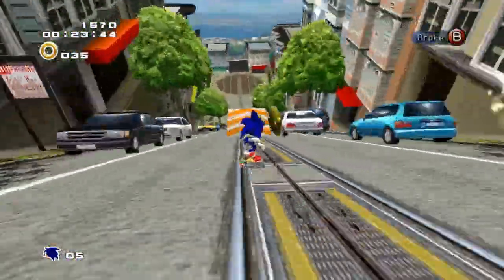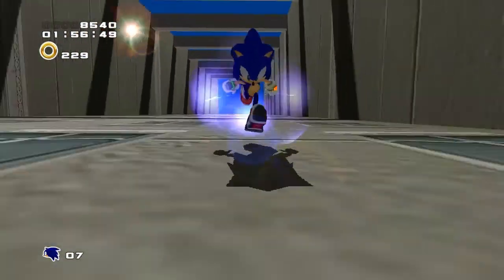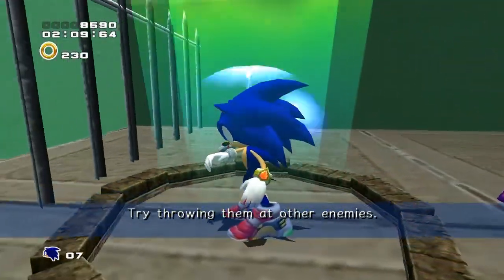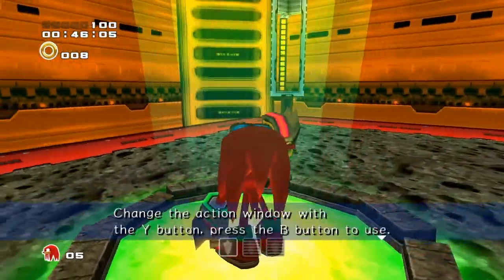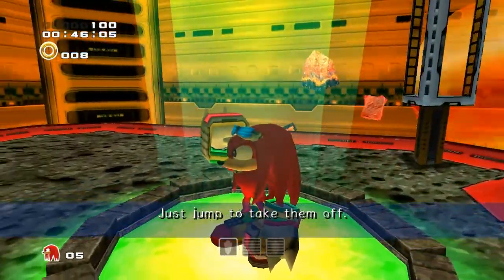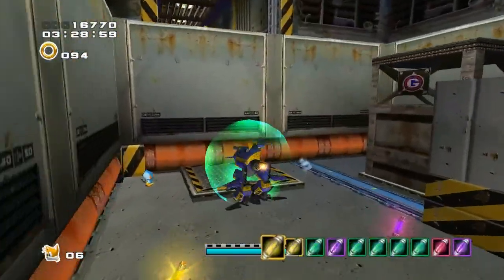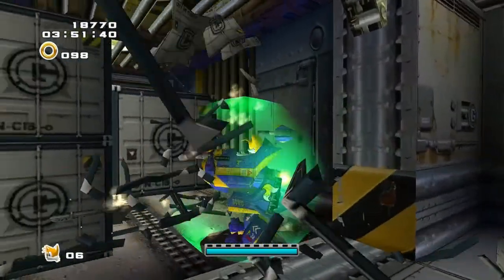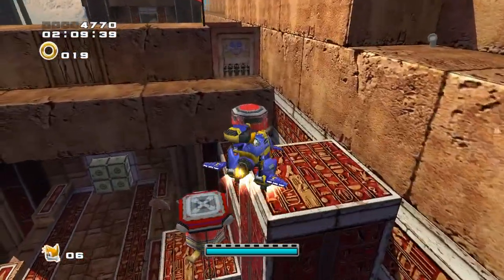Let's Play|Sonic Adventure 2 HD|Episode-15 (HD)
In this Episode:
Rest of Hero Side Power Ups-
Magic Hands
Sunglasses
Mystic Melody[Knuckles]
Volcan Cannon
Mystic Melody[Tails]